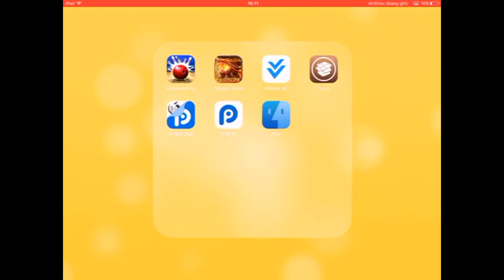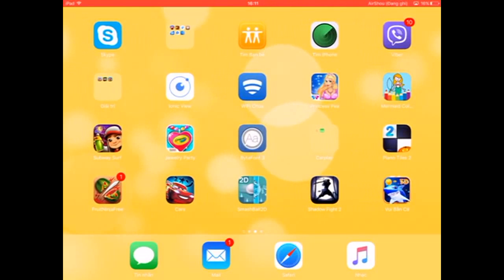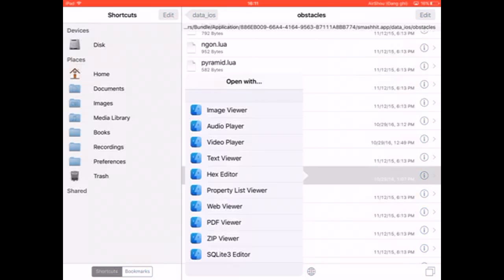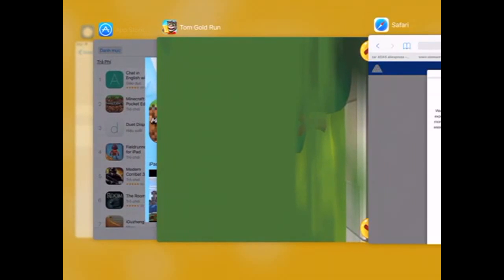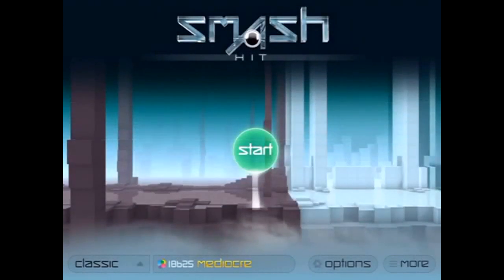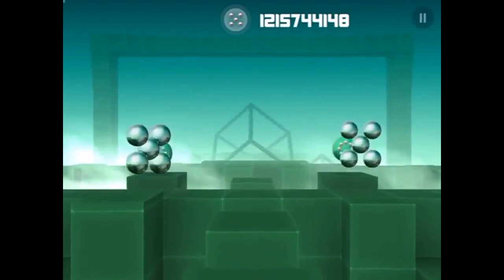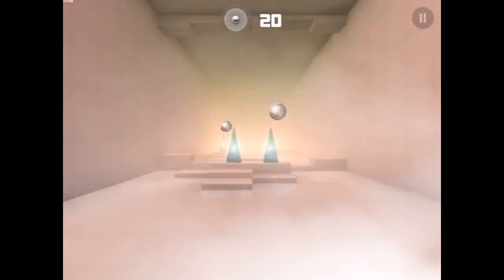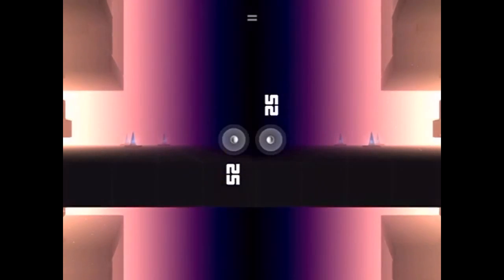How to get unlimited balls on ios with cydia and android without and root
Follow this demonstration! Presents by nguyen
Information: a smash hit ipa with modified file non jailbreak
mode is 1.4.0mod and play store
Android with root